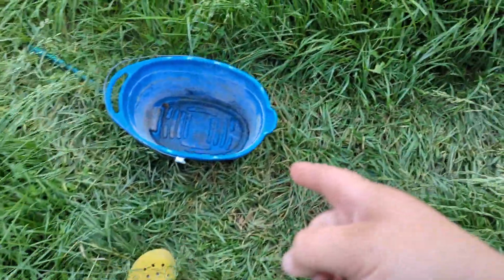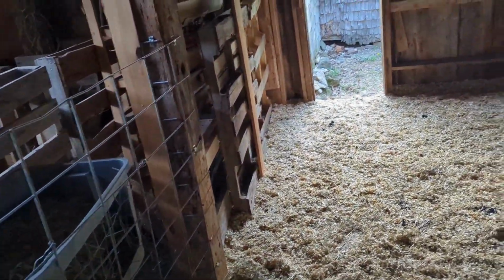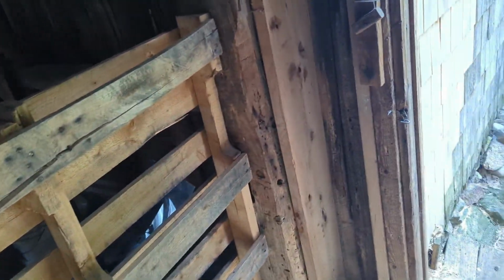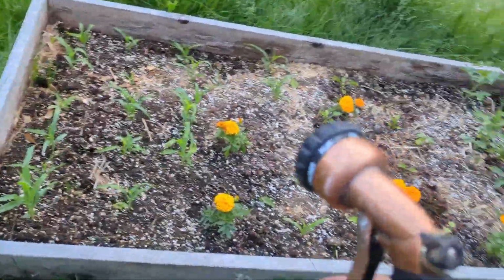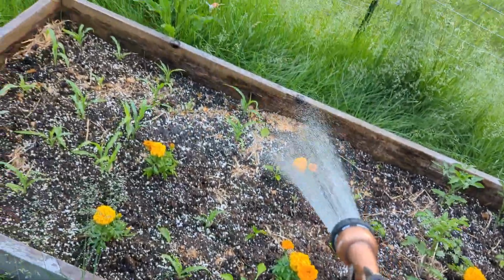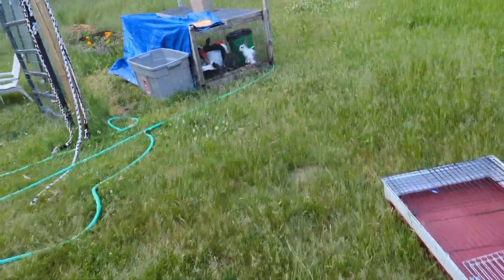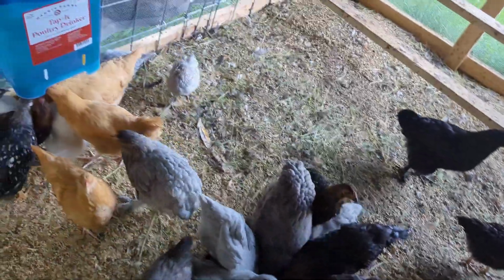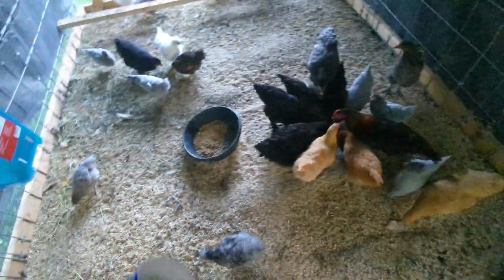Did Our Chickens Finally Start Laying Eggs???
Come along as I do my evening Farm chores!